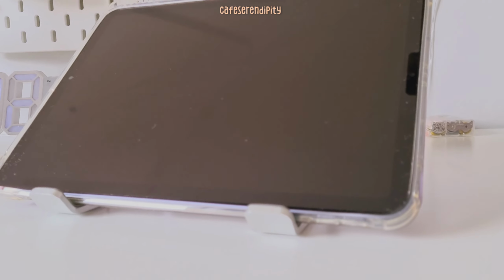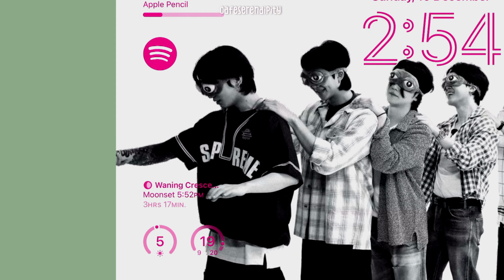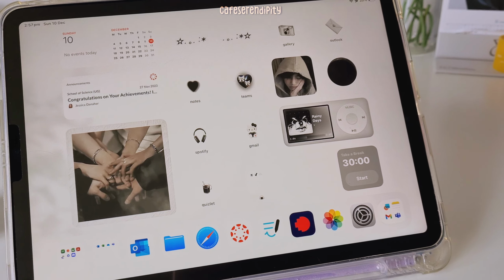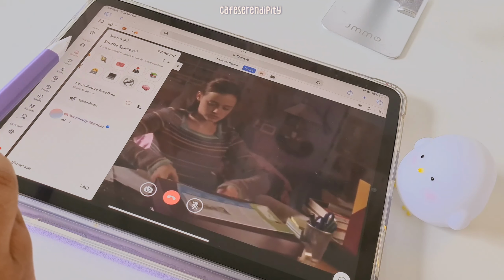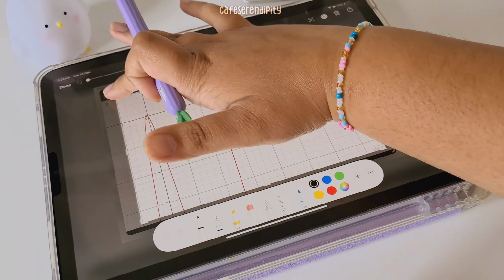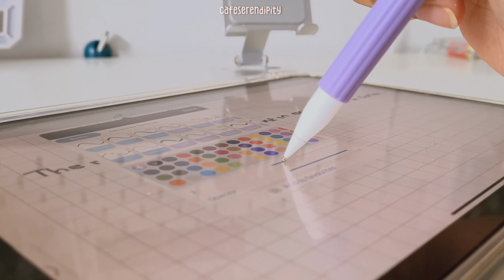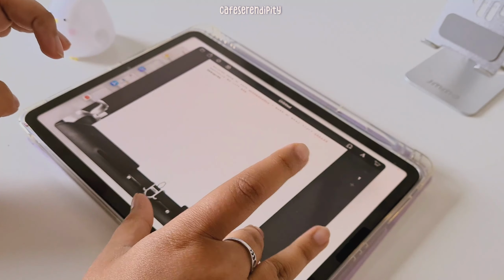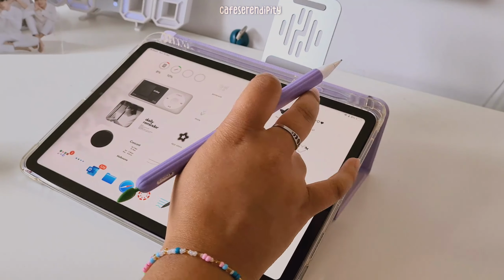🧋how to study with an iPad | increase productivity, better grades✨️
hello lovely human, you have mail💌

Thankyou for getting through today, you know how hard you are trying and I'm proud of you!💜

🍃apps mentioned🍃

collanotes
pomodoro study timer
flora timer
canva
desmos graphing calculator
smile todo habit tracker
hanx typewriter
life at io
google suite/microsoft suite

🍃products🍃

apple pencil alternative:
Metapen Pencil A8:

1:21 whats on my ipad
2:22 focus mode
4:13 study apps
11:19 accesories

🍓me🍓
Name: Maira
Age: 21
Studying: Food Science and Technology
Interests: BTS, Food, BTS!
This channel  is made to show the various sides of my life from studying to being a full time ARMY and  all that is in between. I hope you will support
me on this journey and will try my best to
make new videos that can inspire you and
also be a source of comfort 💜

☁️bgm☁️

[DANI.HZ] 정국 (Jung Kook) - Seven (ver

aesthetic study vlog
blog study korean
daily study vlog
exam study vlog
korean study vlog
late night study vlog
morning study vlog
motivational study vlog
pinterest study vlog
productive study
school study vlog
study blog aesthdy routine vlog
study uni vlog
video study with me
study with me vlog chill
study with me vlog
study with me korean vlog
aesthetic study college
aesthetic study blog
aesthetic study vlog
college study aesthetic
cute study aesthetic
ghibli study aesthetic
girl study aesthetic
how to study aesthetic
lofi music playlist『2 hour』sleep/study/aesthetic/work/relax
lofi study aesthetic
lofi study girl aesthetica pink ipad
about ipad 9th generation
air 5 ipad
air ipad
air ipad 5th generation
apple ipad
apple ipad pro
best apps for ipad pro
battery health ipad
best buy ipad
best buy ipad air
best buy ipad pro
best drawing apps for ipad
best drawing apps for ipad free
best ipad
best ipad apps
best ipad for drawing
best note taking app for ipad
can an ipad replace a laptop
could an ipad replace a laptop
did a new ipad come out
digital planner for ipad
do i need an ipad
does ipad come with pencil
does ipad have a calculator
enlarge keyboard on ipad
for ipad keyboard
for ipad air 2
gen 3 ipad pro
ipad air case
ipad air size
ipad apple
ipad for students
ipad ios 17
apple ipad for studying
apps for ipad studying
are ipads worth it for uni
best apps for ipad study
best apps for ipad studying
best apps for studying on ipad
best ipad for gaming and studying
best ipad for study
best ipad for drawing and studying
best apps for studying on ipad free
best ipad for students australia
best ipad for study notes
best ipad for studying
best ipad for studying and taking notes
best ipad for studying medicine
best ipad study apps
best ipad studying apps
do mbbs students need ipad
good apps for studying on ipad
how can ipad help students
how to block apps on ipad while studying
do ipads help students learn
can you study on an ipad
how to study on an ipad
how to use an ipad for studying
how to use ipad air for studying
how to use ipad for studying
how to use ipad pro for studying
how to use your ipad for studyin
ipad apps for studying
ipad as study tool
ipad background study
ipad best study apps
ipad study aesthetic
ipad stand for studying
ipad study apple
ipad studying apps
ipad studying education
ipad studying english
ipad studying journal
ipad vs laptop for studying
ipad vs mac for studying
ipad vs macbook for studying
ipad tips for students
ipad tricks for students
ipad vs tablet for students
ipad wallpaper study motivation
is an ipad good for uni
is ipad air good for studying
is ipad good for studying reddit
is an ipad worth it for studying
is ipad good for studying